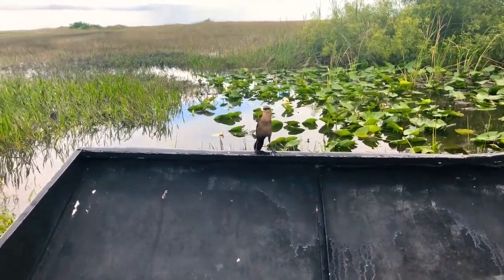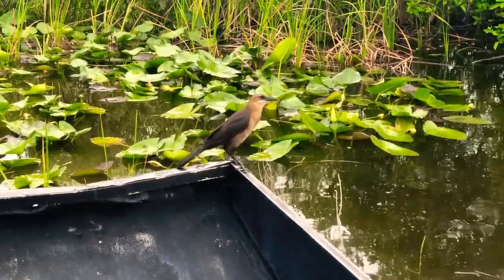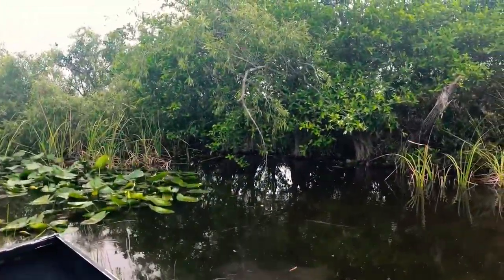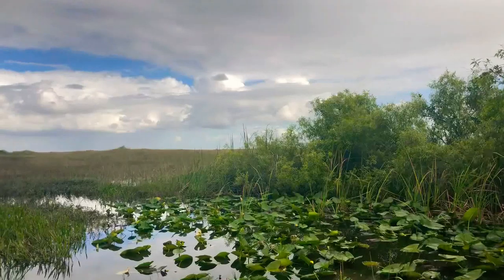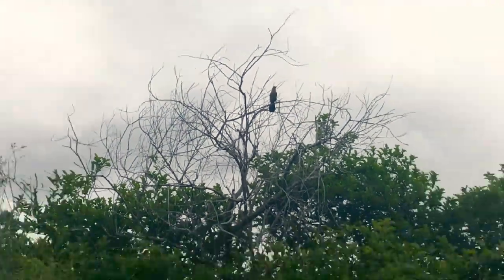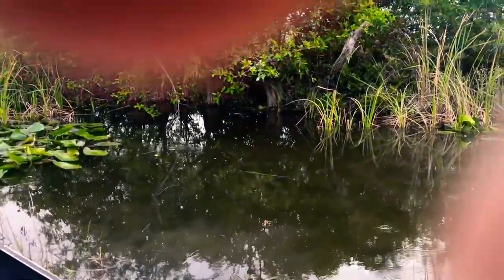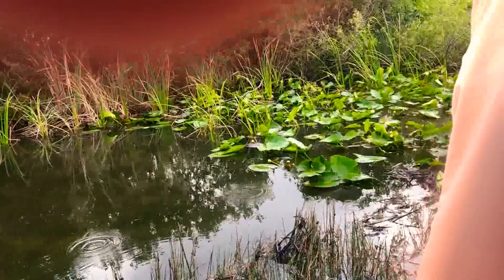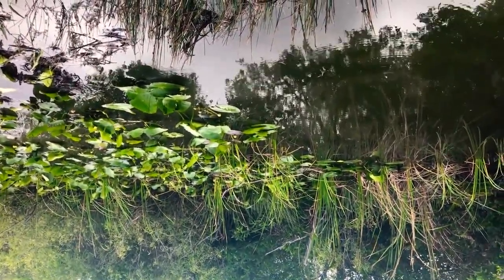Florida Everglades Air Boat Tour 2019 | Part 3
This is an Airboat tour through the Florida Everglades near Miami in 2019.

Lots of sights and sounds. Keep your eyes peeled for Alligators, Birds, and more!

Part 3